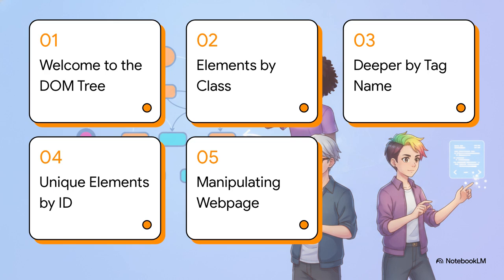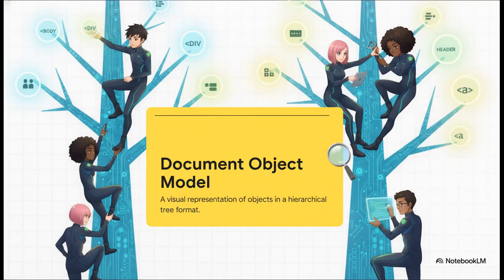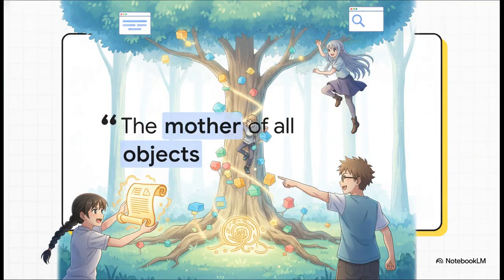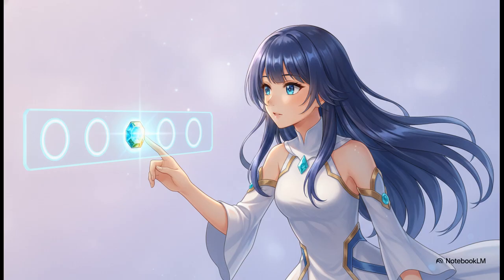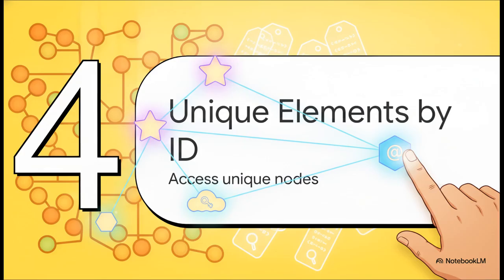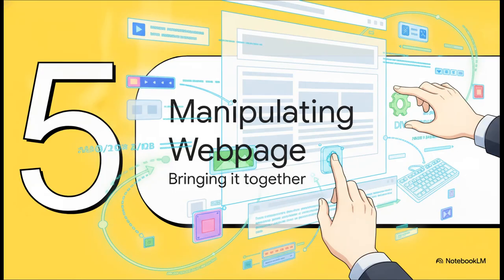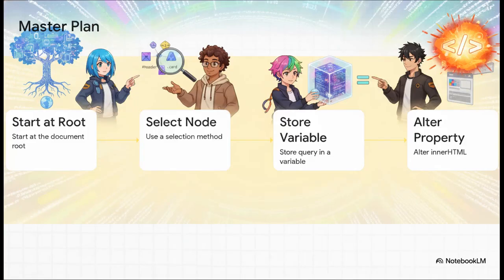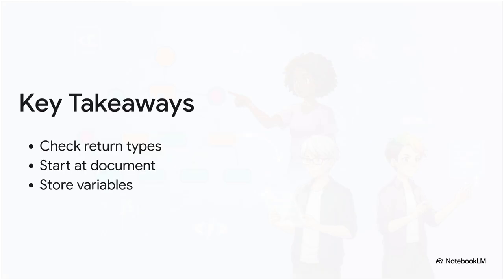Mastering DOM Traversal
his tutorial introduces the concept of DOM traversing, which allows developers to access and manipulate specific parts of a webpage using JavaScript. The instructor explains that the Document Object Model is structured like a tree, enabling programmers to select individual nodes to modify their properties or content. Three primary methods are demonstrated for locating elements: selecting by class name, tag name, or unique ID.